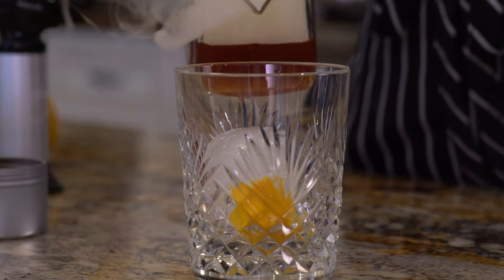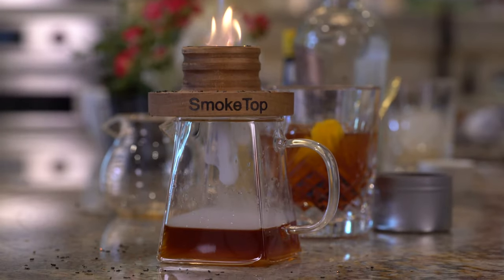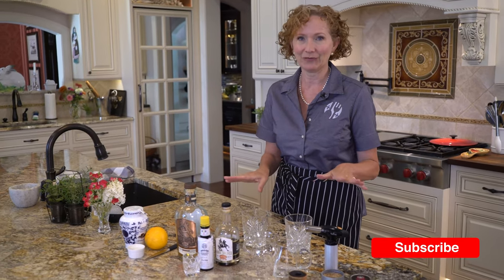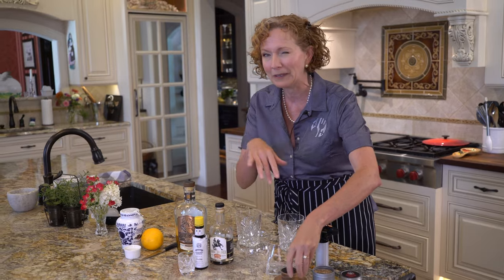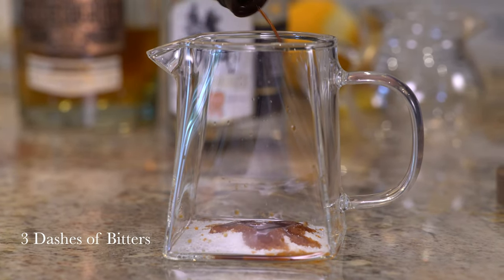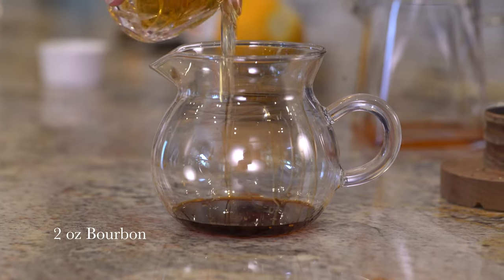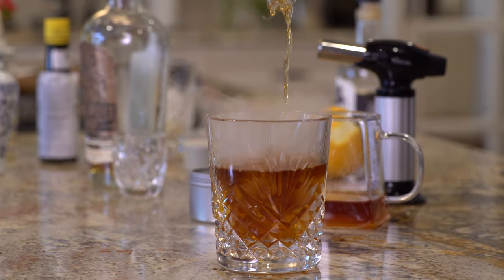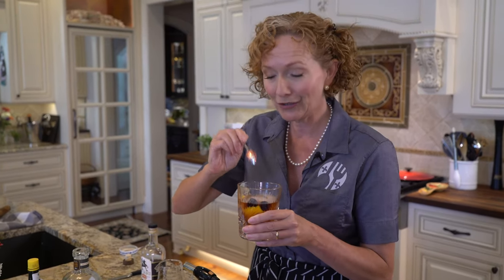Smoky Old Fashioned Cocktail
I'd love to hear your thoughts and answer any questions!

If you're poking around social, stop by and say "HI!" 😄👋🏻 I'd loooove to meet you!

Thanks for hanging out with me and have FUN in your kitchen!

00:00 Introduction
00:43 Ingredients
01:06 How to make an old fashioned cocktail
01:41 Smoking the Old Fashioned Cocktail
02:02 Enjoy!